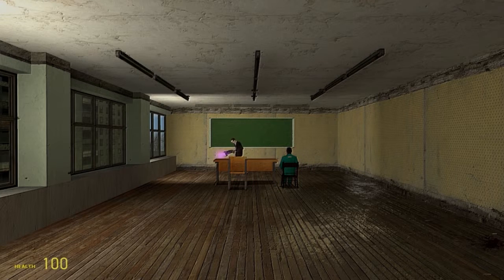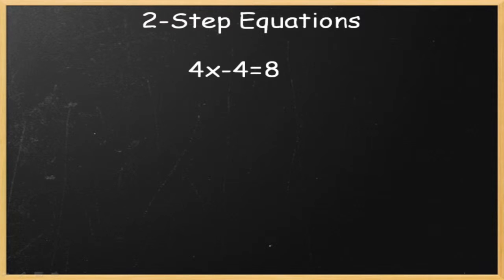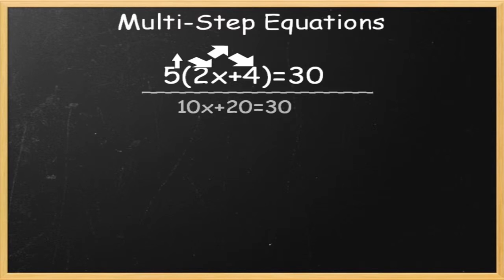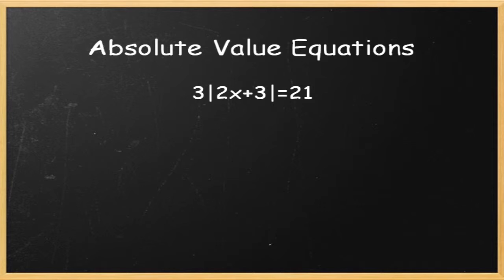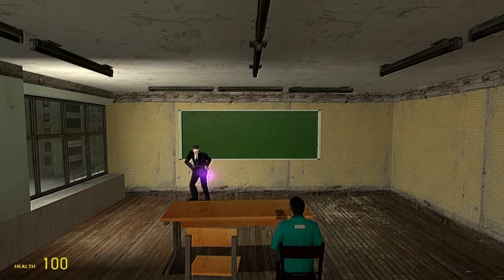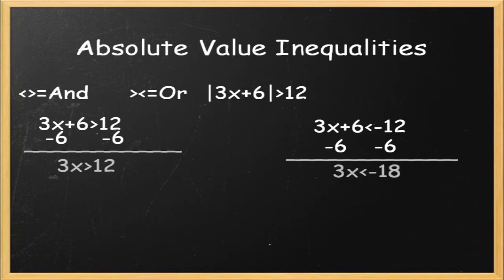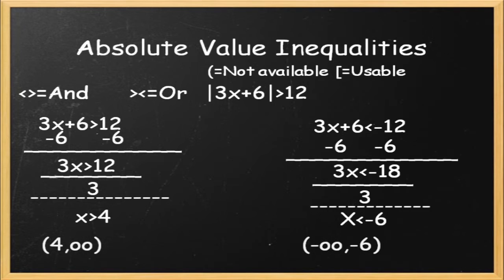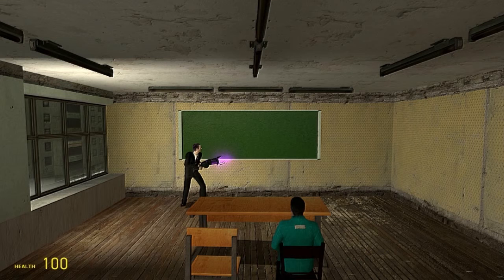Gmans Teaches 6 Algebraic Equations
A school Project using Garry's mod and Microsoft PowerPoint 2007. Gman Shows you how to do 1-step, 2-step, Multistep, Absolute Value Equations. Then Absolute value inequalities and special case inequalities. WARNING Very Cheesy